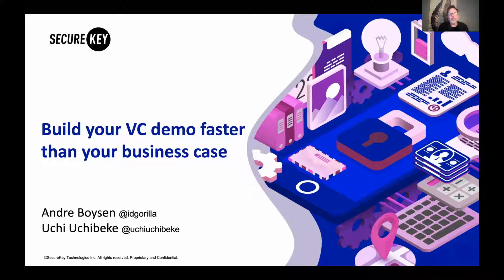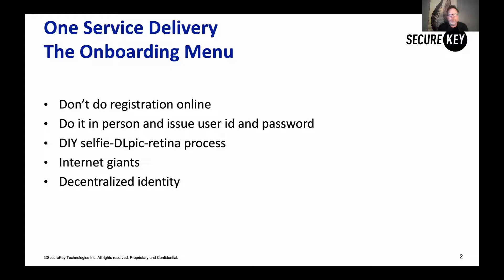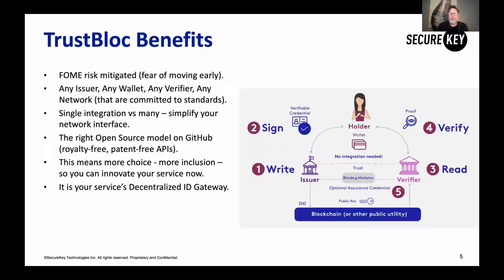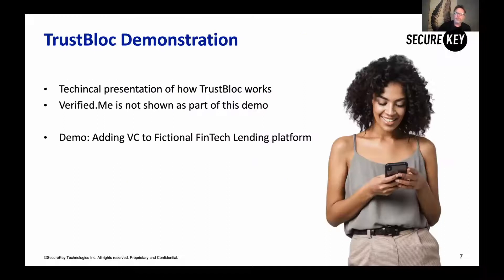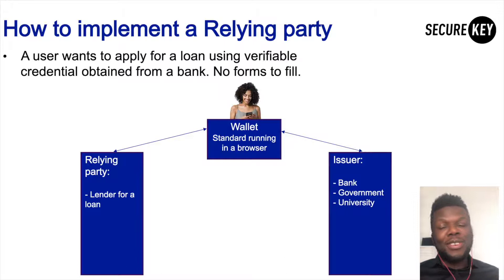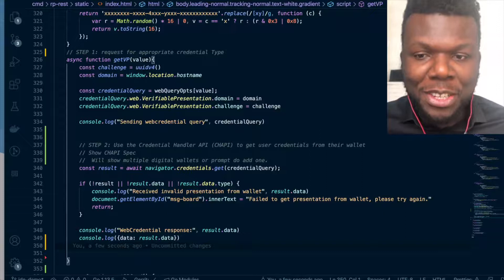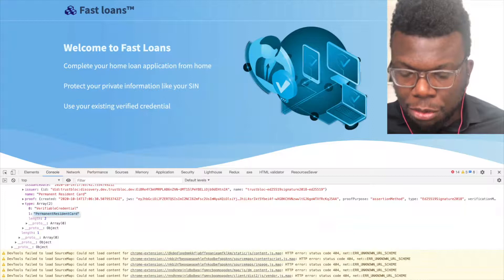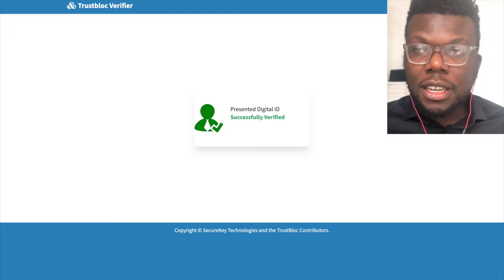Build Your Verifiable Demo Credential Faster Than Your Business Case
SecureKey's Andre Boysen (CIO) and Uchi Uchibeke (Software Engineer) explain how you can build verifiable credentials into your service. Verified credentials are apart of the concept around decentralized identity, making it easier for consumers to register for a service.